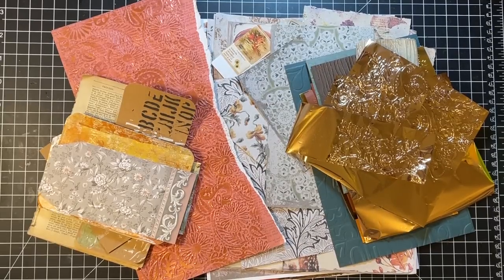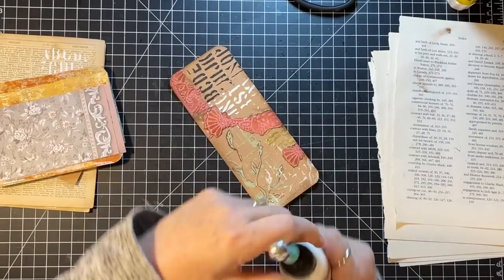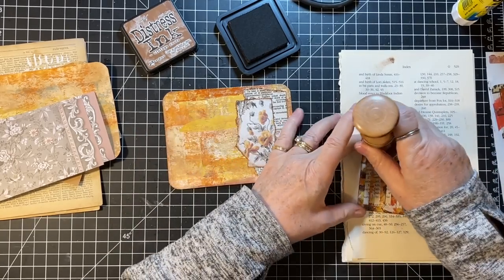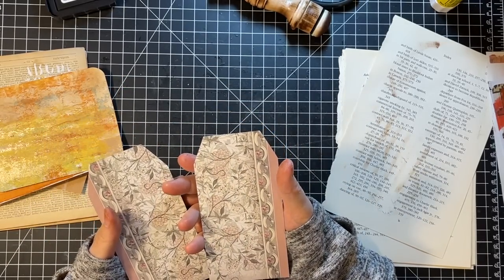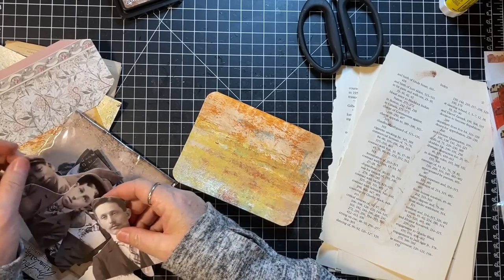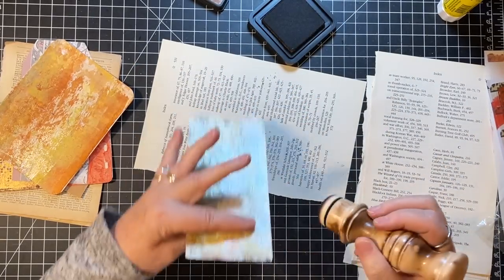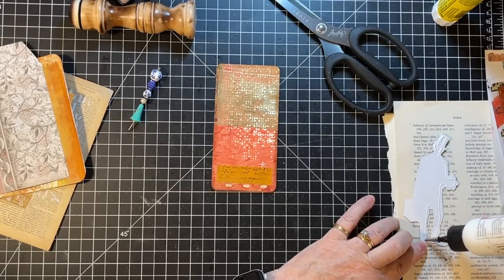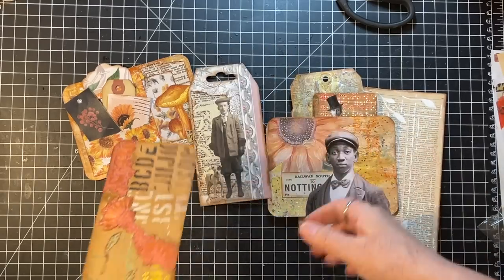Scrappy Saturday! - Autumn Scraps to Fall Ephemera!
I'm using up some of my fall scraps to decorate pieces for my fall journals!  Thanks for crafting with me today!   xoxo